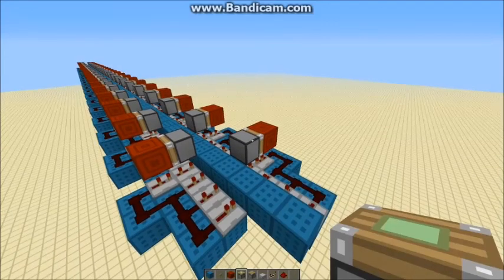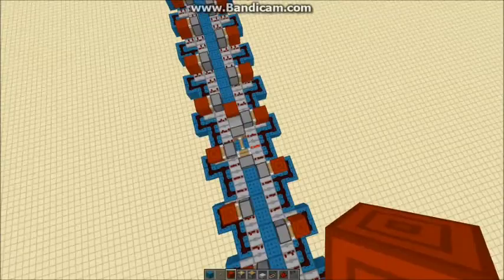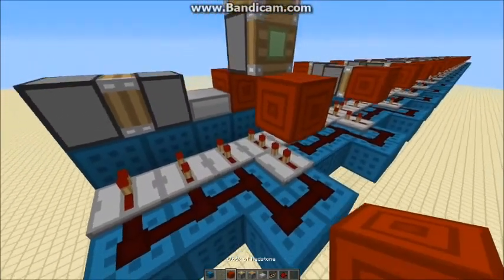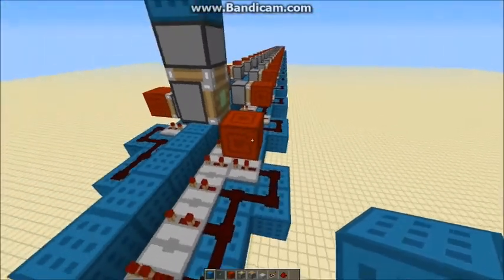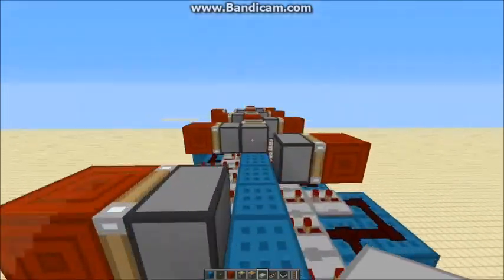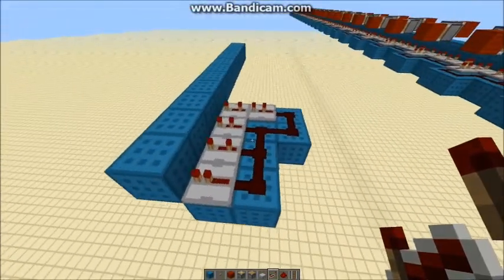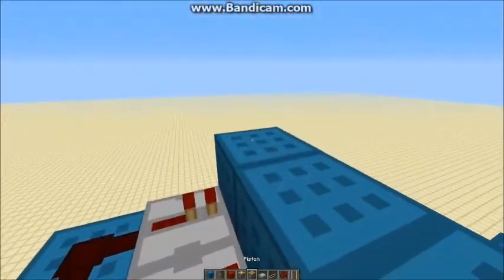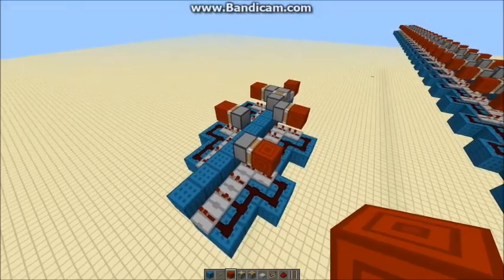Piston Monorail 1.5 snapshot - Minecraft Redstone Tutorial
Infected Euphoris by Machinimasound.com